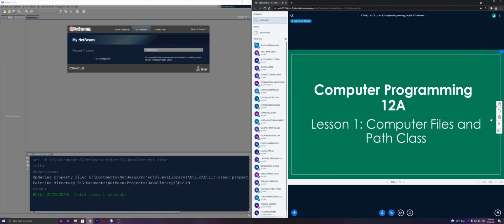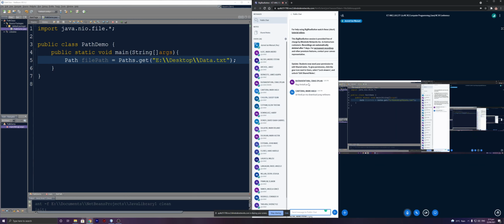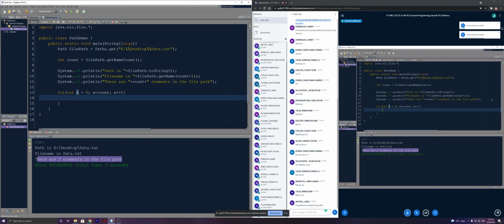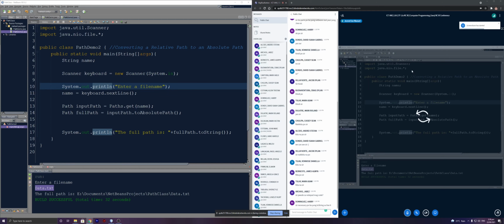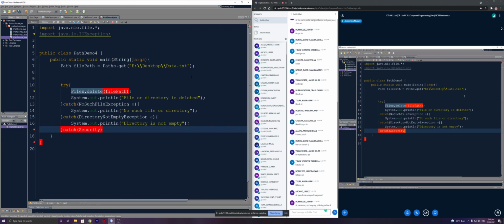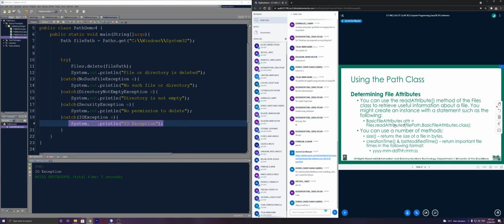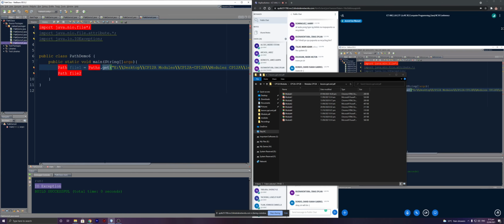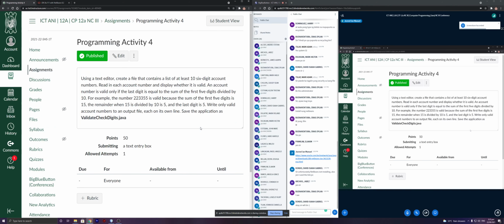CP12A - Understanding Path Class (ICT12 A)